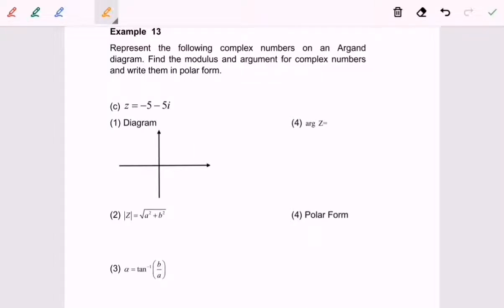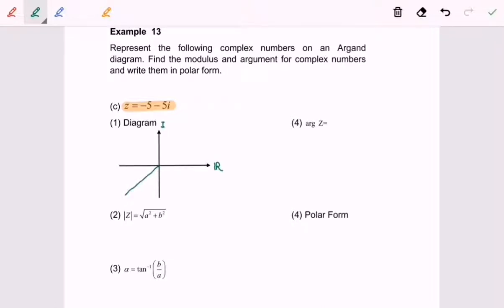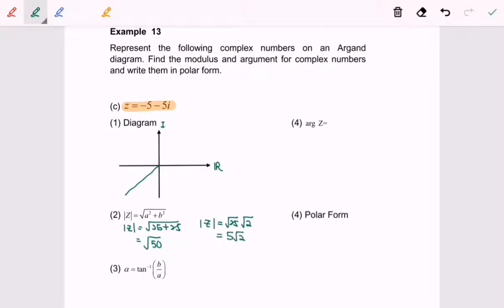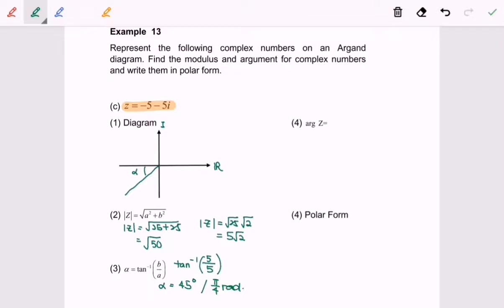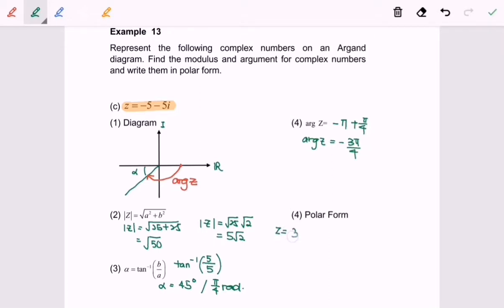T1.2E11 (c)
Complex number - From Cartesian to Polar form - 3rd Quadrant